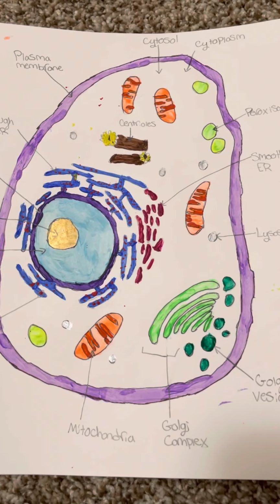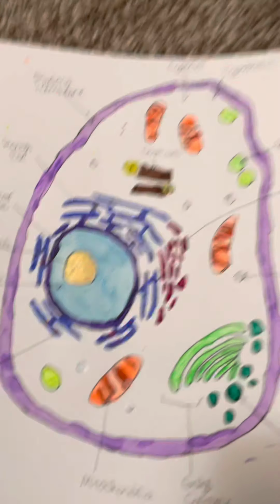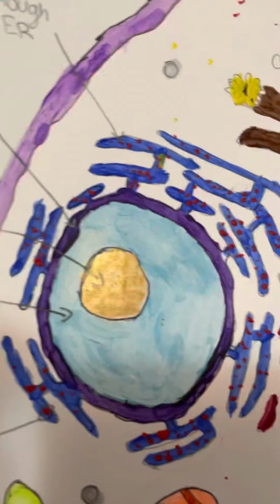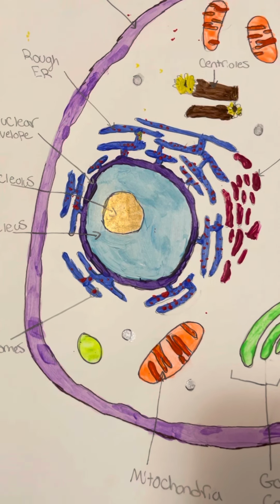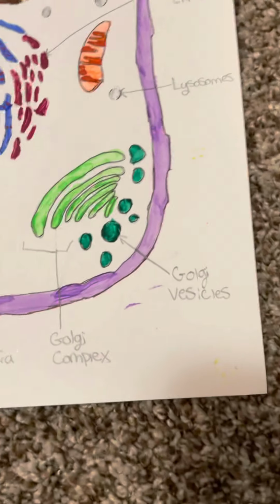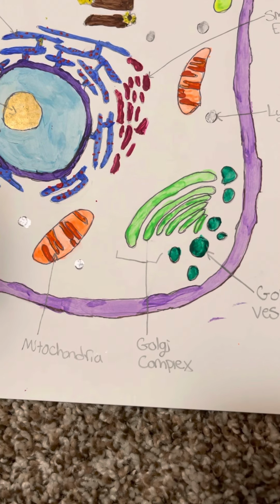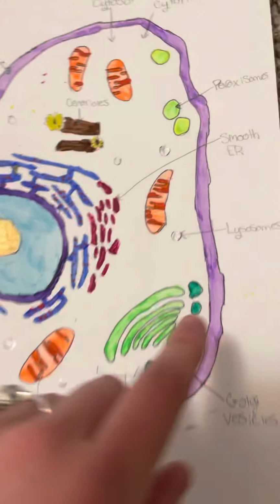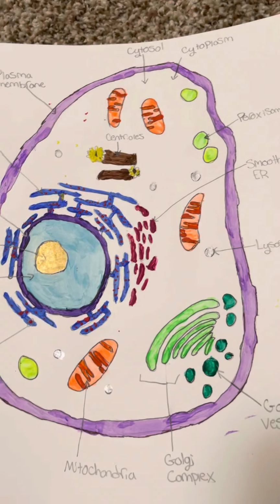Human cell diagram